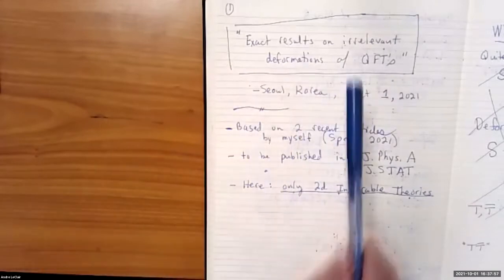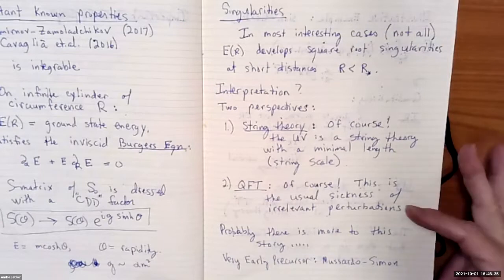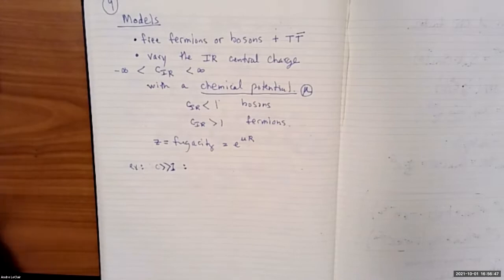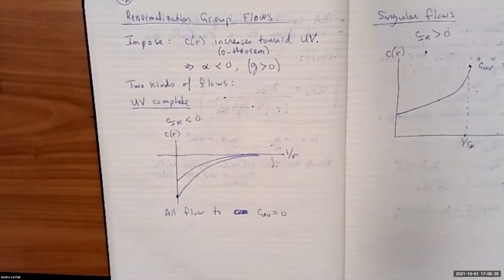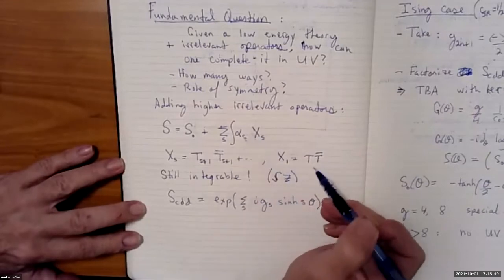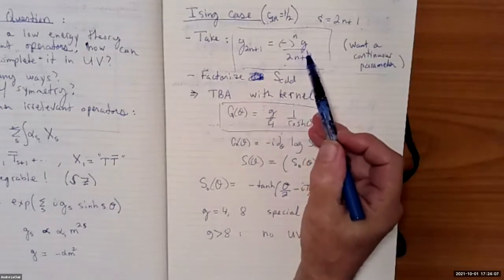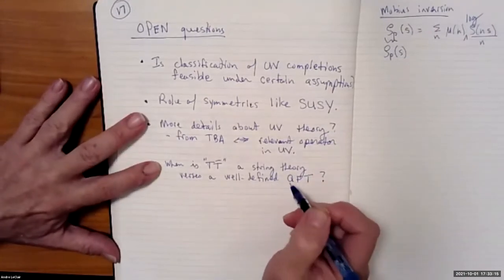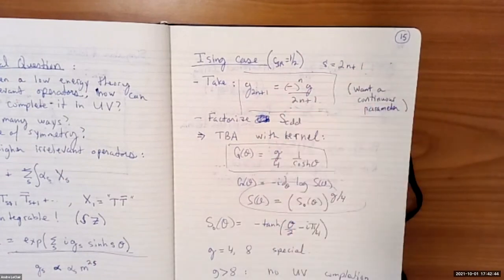Andre LeClair (Cornell Univ)-TTbar deformation of the Ising modeland its ultraviolet completion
Exact results on irrelevant deformations of QFTs

Topic:  TTbar deformation of the Ising modeland its ultraviolet completion
Speaker: Andre LeClair

Pure TTbar deformations of conformal field theories are generally asymptotically incomplete in the ultra-violet (UV) due to square-root singularities in the ground state energy on a cylinder of circumference R, such that the theory is ill-defined for distances shorter than some critical R*. In this article we show how a theory can be completed if one includes an infinite number of additional irrelevant perturbations. This is fully demonstrated in the case of the Ising model at cIR= 1/2 in the infra-red (IR), where we find two completions with central charges cUV = 3/2 and cUV = 7/10, the latter being the tri-critical Ising model. Both of these UV completions have N=1 supersymmetry which is broken in the renormalization group flow to low energies. We also consider multiple TTbar deformations of a free massless boson, where we cannot find a UV completion that is consistent with the c-theorem. For negative coupling g, which violates the c-theorem, in both cases we find cUV = - cIR as g → - ∞. Finally we also study pure TTbar deformations of the off-critical Ising model.